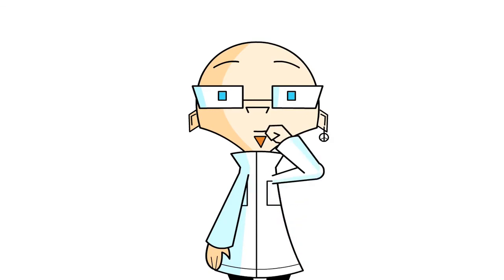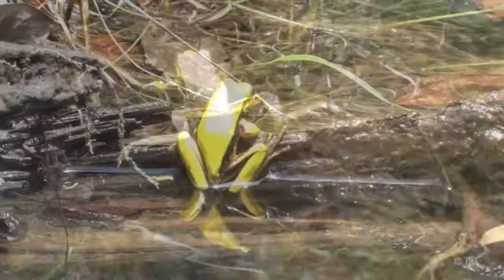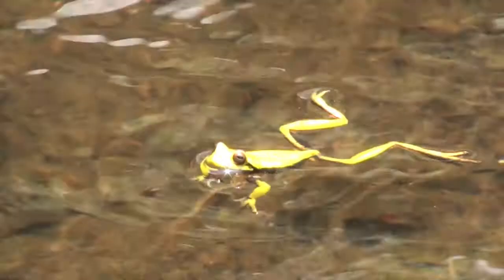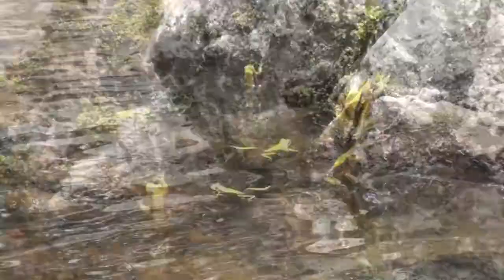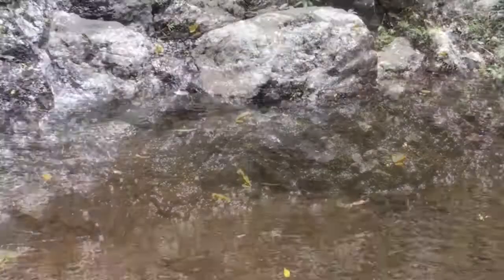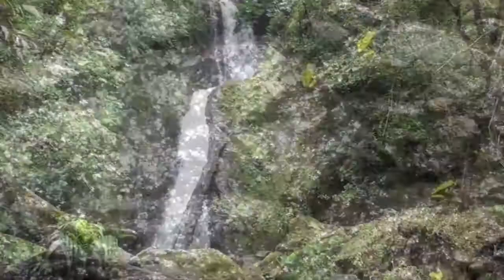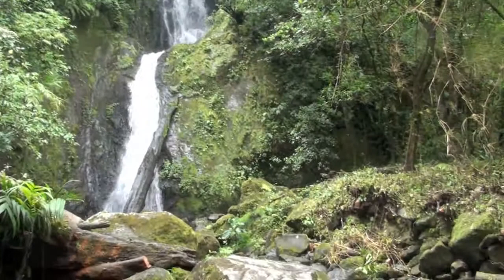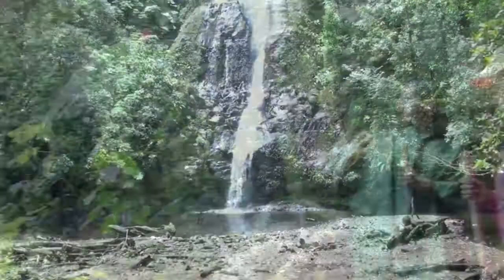ScienceMan Digital Lesson - Meadow Tree Frog - Costa Rica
ScienceMan.com provides free digital lessons and technology integration help for teachers and students. In this digital lesson, ScienceMan discusses the mating habits of the Meadow Tree Frog from Costa Rica. ScienceMan™ and ScienceMan Digital Lessons are protected by copyright.